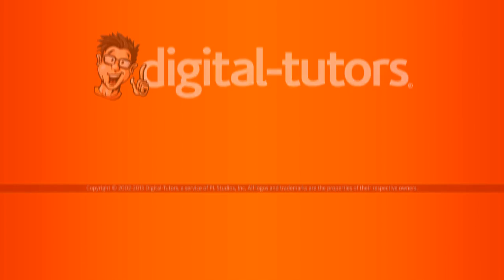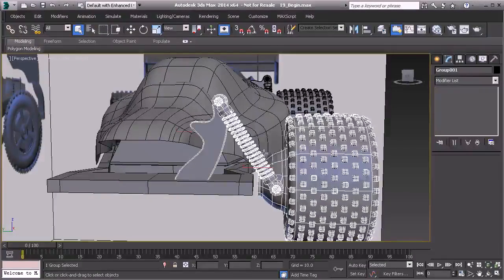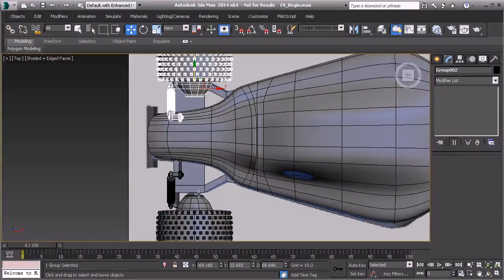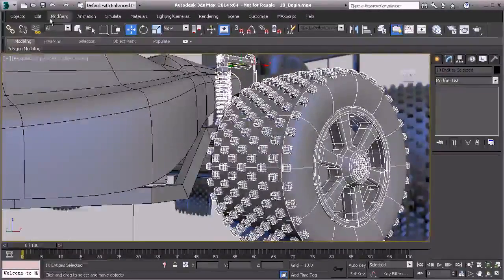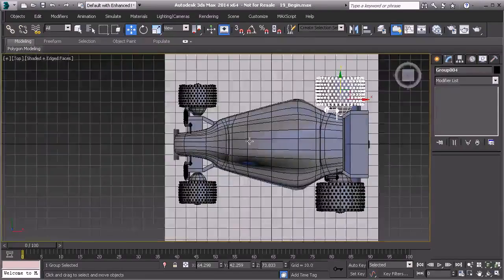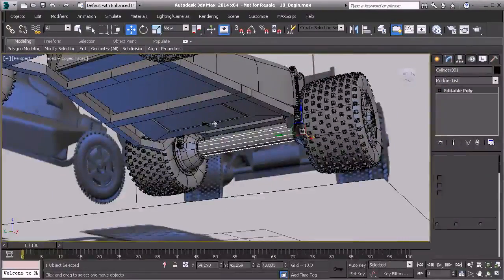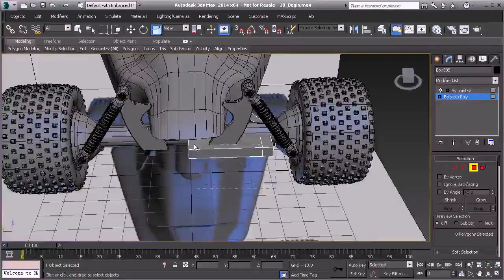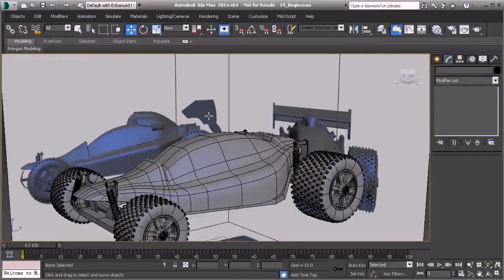AutoDesk 3ds Tutorial 19- Mirroring the Suspension Parts